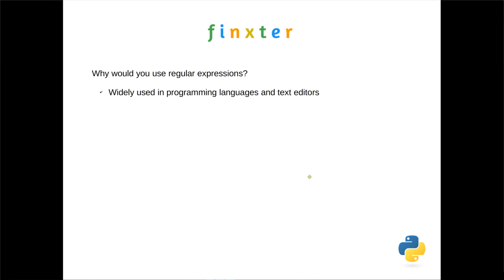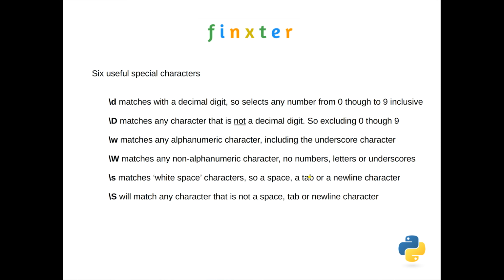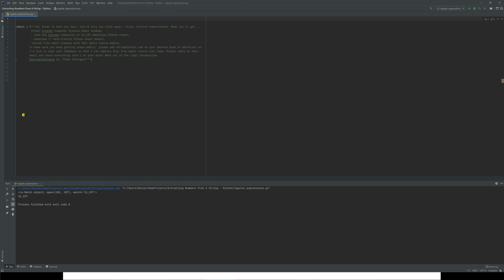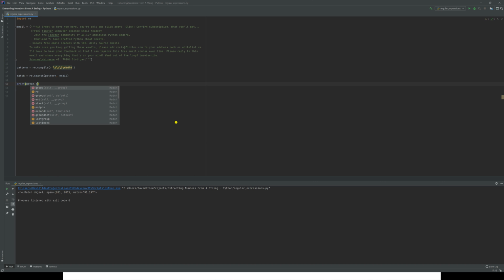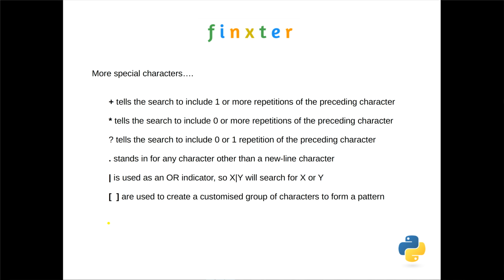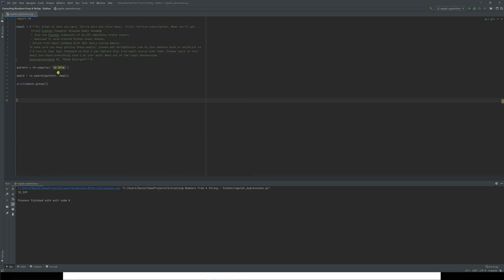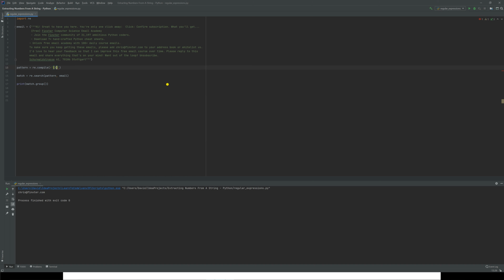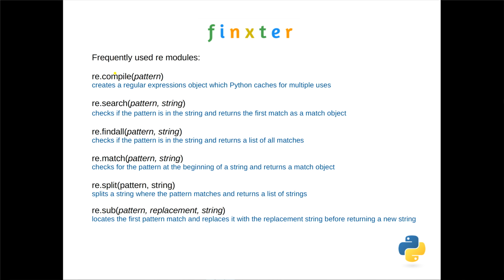Regular Expressions - Extract Digits from a String